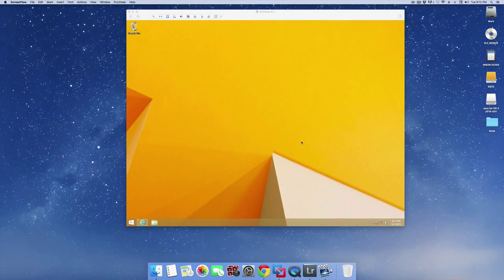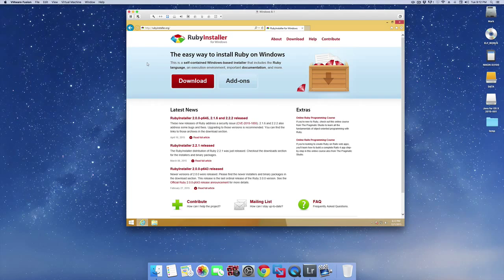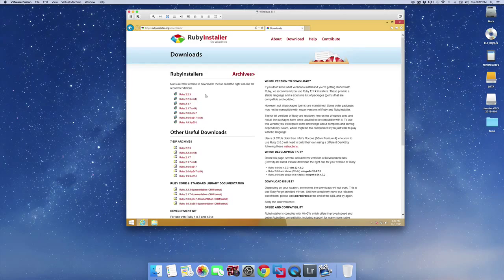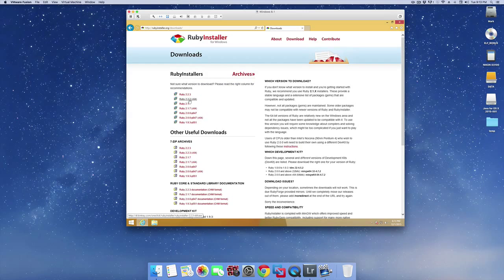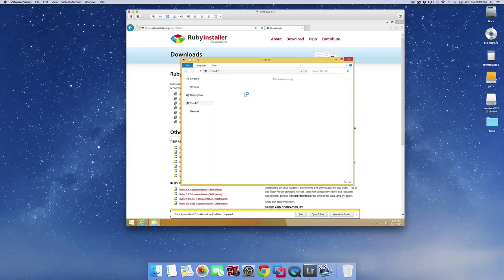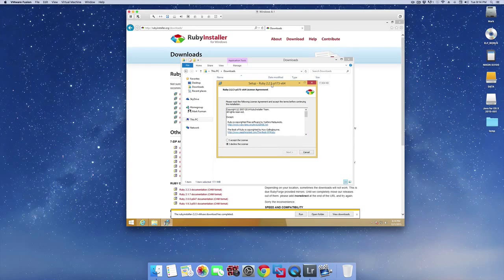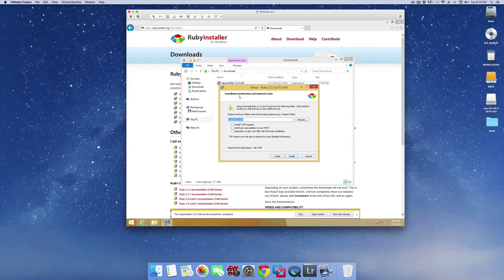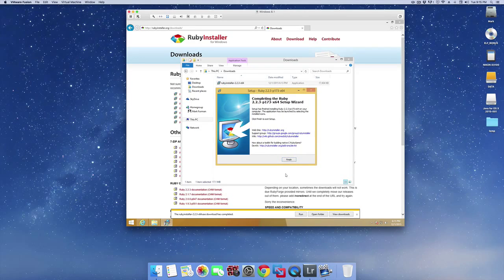How to Install Ruby on Windows using RubyInstaller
This video shows you how to install Ruby on Windows using the RubyInstaller bundle.